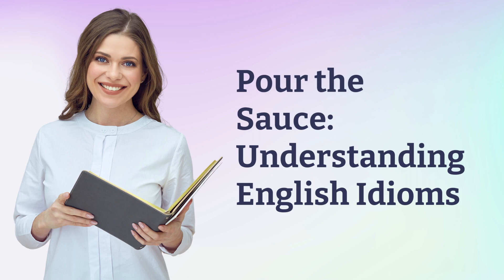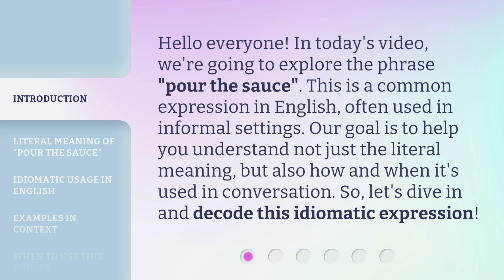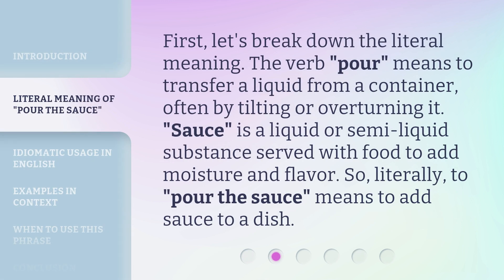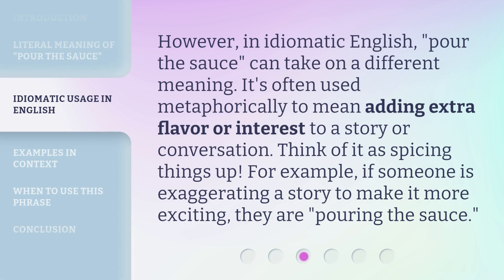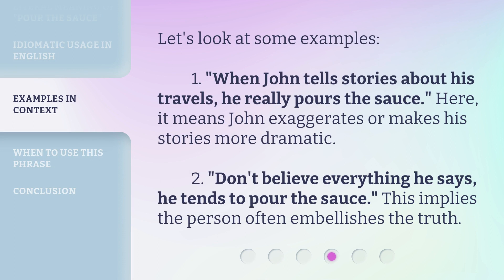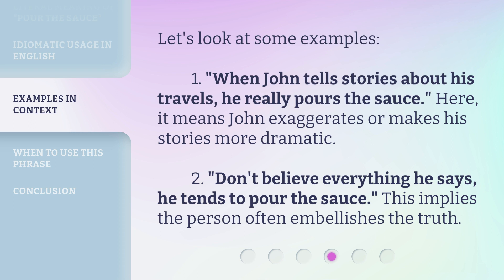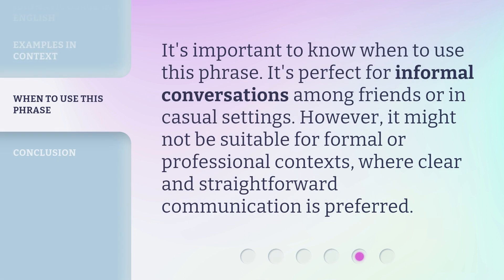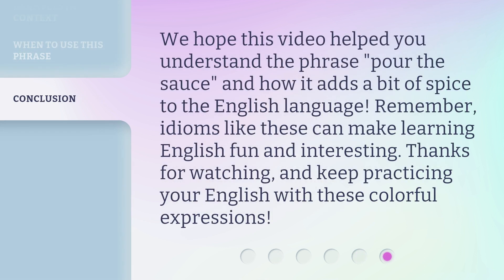Pour the Sauce: Understanding English Idioms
00:00 • Introduction - Pour the Sauce: Understanding English Idioms
00:33 • Literal Meaning of "Pour the Sauce"
00:59 • Idiomatic Usage in English
01:25 • Examples in Context
01:50 • When to Use This Phrase